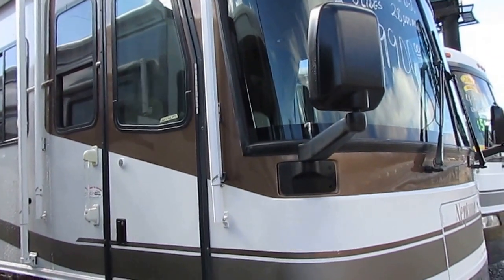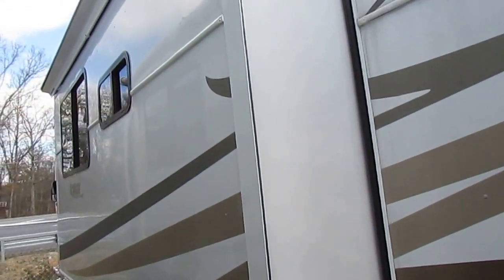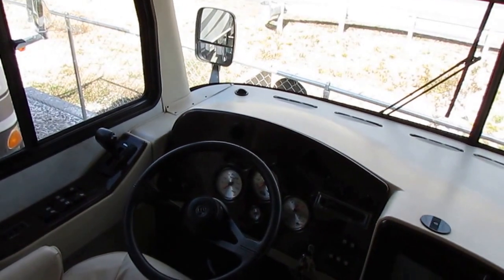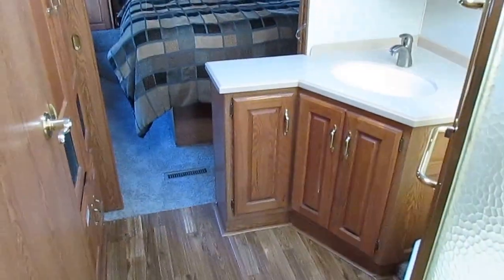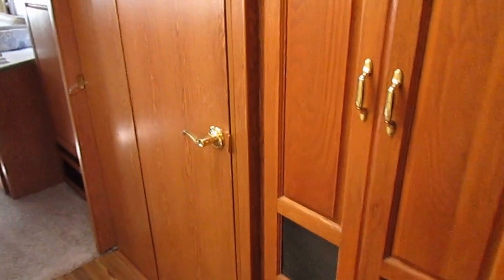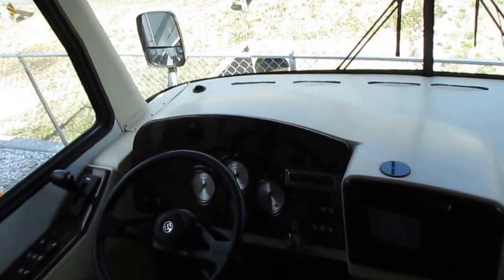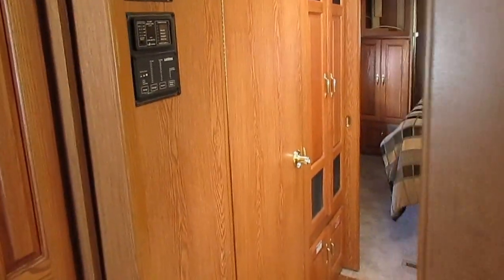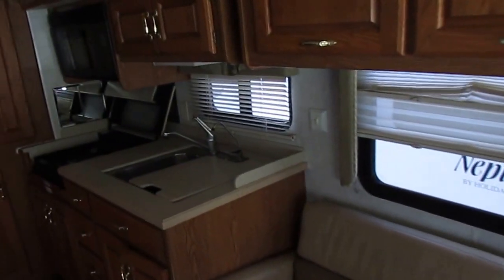SOLD! 2003 Holiday Rambler Neptune 36 PBD Diesel Class A , 28,000 Miles, 2 Slides, $39,900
This is probably one of the best buys I have seen in a long time on a Diesel Luxury Motor Home with 2 Slides . This is a beautiful  2003  Holiday Rambler Neptune 36 PDB   .loaded with options  , Aluminum Frame, Patio Awning , Full heated basement with pass through storage, Two Power Slide Out with Awning toppers, Rear View Camera System , Roadmaster bus chassis with 275 HP ISB Cummins Turbo Diesel and only 28,000 MILES !! ,  This motor home rides like a Lincoln town car  ,  Onan 7500 watt Diesel Generator , Allison  transmission  , Power Step,  Hydralic Leveling Jacks, Four Seasons Motor Home , and more   , Only  28,000 miles and built like it is with a Cummins  diesel engine you will never be able to wear this motor home out . This may possibly be the last motor home you will ever need to buy  !!

   Holiday Rambler's reputation speaks for itself . They have been building luxury motor coaches since 1953 and for decades they have been the brand other RV manufactures have compared there motor homes too !! This 2002 Model with 28,000 miles will give you and your family for many years of RV memories. . This Neptune will still be usable when the 2016 model motor homes are falling to pieces and heading to the junkyard !! They don't make them like this anymore !!

    The interior of this RV is in great condition for the year model  and priced thousands under NADA retail value . No smoke or pet odors and we guarantee everything to work great  !  The front cab has the CD Stereo ,  , Flat screen HDTV, Leather Flexsteel Captains Chairs ,  Power Mirrors with heat, Behind the cab is a Leather sleeper sofa, Leather Chair,    Table booth makes a bed , Two ice cold ducted roof airs ,  Ducted DSi Furnace, DSi Water heater, Side kitchen with  Microwave/ Convection Oven Combo , LP Stovetop  ,  2-way RV refrigerator / freezer  , Corian Countertops  All upgrade solid wood cabinets, Walk Thru bathroom with glassed in shower, Skylight, Vanity , Private water closet with upgrade porcelain RV toilet , and washer and dryer  combo . The private rear bedroom with queen island bed, lots of closet space . This motor home sleeps 6

      Only $39,900 and will trade . Financing available for up to 144 months is available with approved credit and we offer nationwide warranties as well (for a few bucks more a month you have peace of mind and protection from possible breakdown cost )   We offer discount nationwide delivery (we have sold RV's to all 50 states, Canada, Europe, and even Australia so you are never too far away for us to save you money on a pre-owned RV) . We have some great financing with approved credit and down payment  . Parkway RV Center also does not charge any doc fee, no prep fee, no tag / title fee, etc. Don't fall for the big RV dealer fee scam. All those Fee's are 100 % dealer profit !!